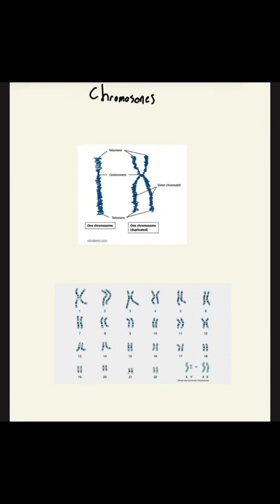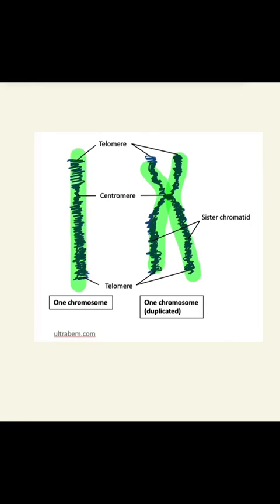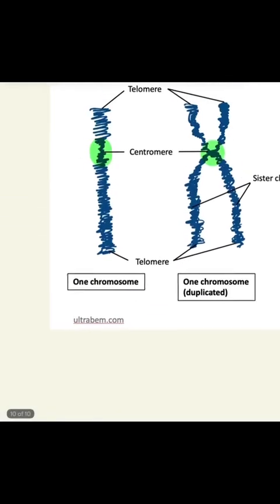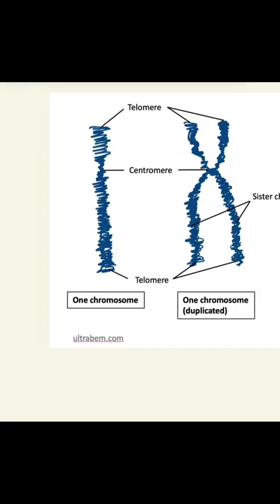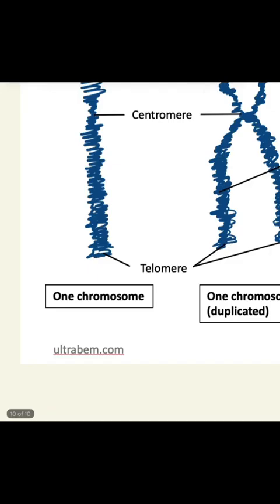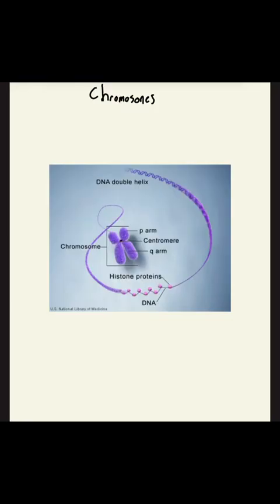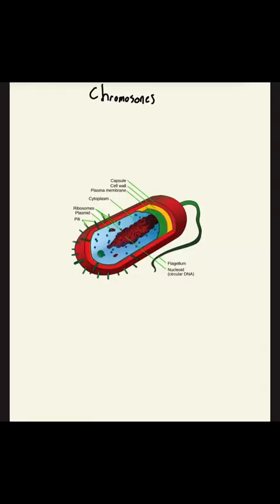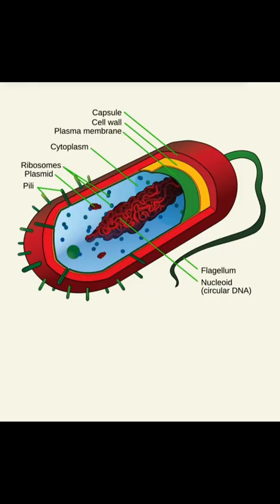Chromosones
Relates to Biology Unit 4 Topic 1: Genetics and heredity